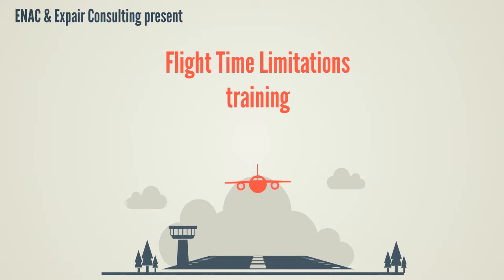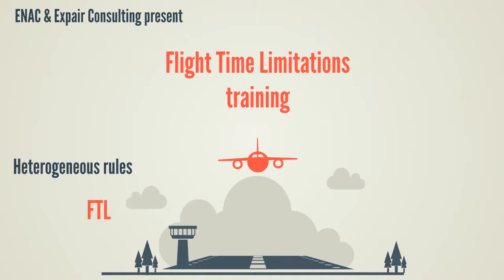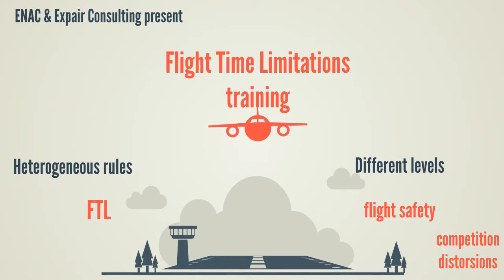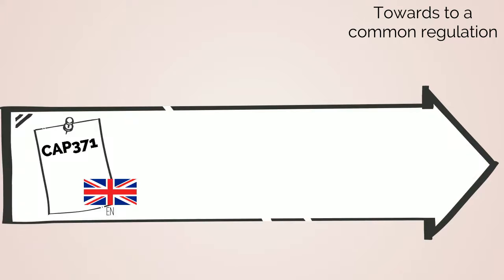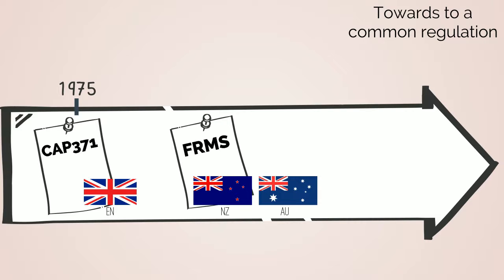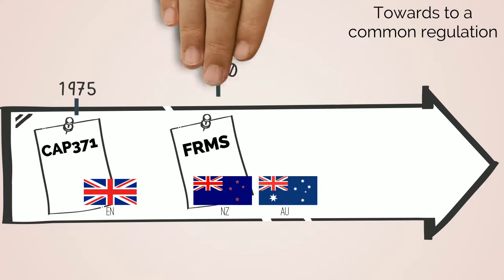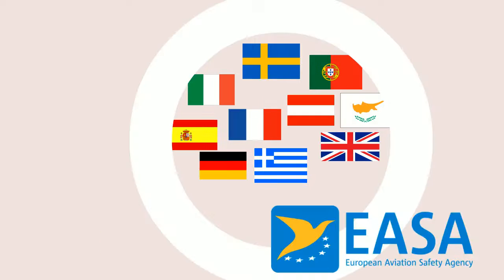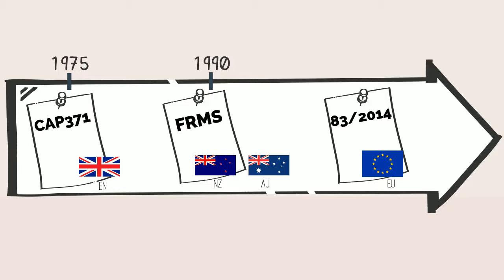Training course on the new EASA Flight Time Limitations Regulation.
From 7 to 10 June 2016, ENAC - Toulouse
Registration form :